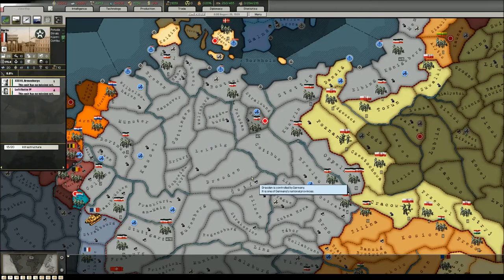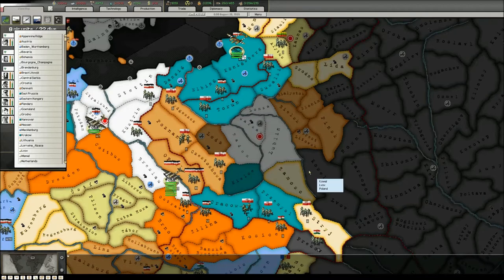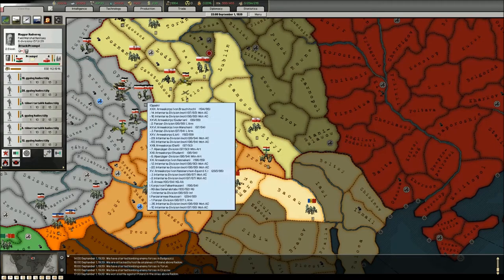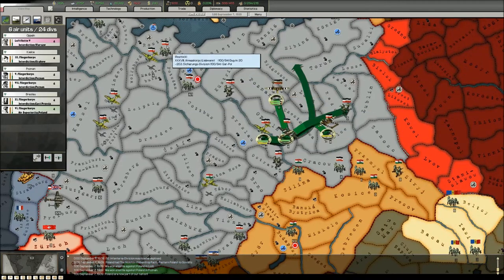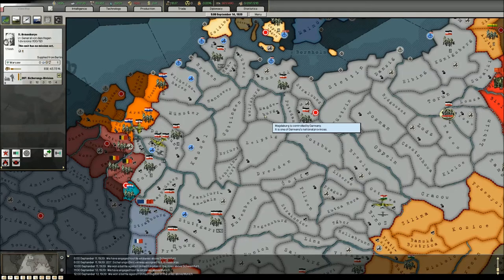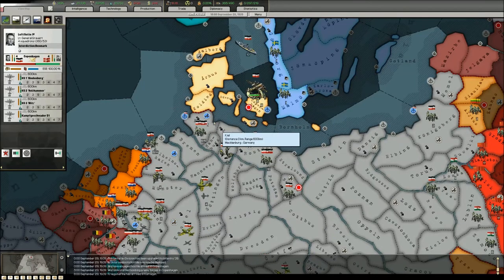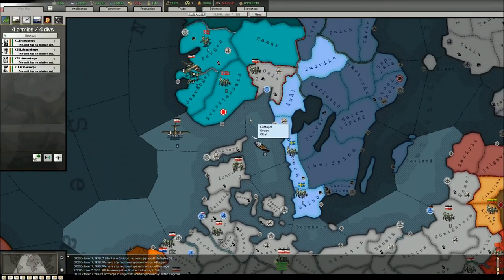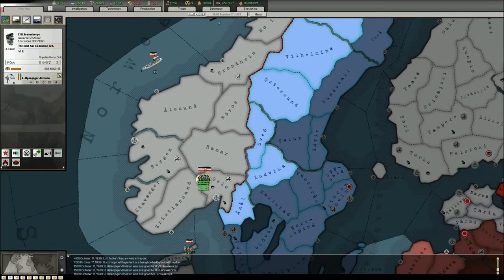Arsenal of Democracy - Germany GC - Part 6: Fall Weiss & Operation Weserübung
In this playthrough I play Germany (normal/normal) in the 1936 GC (vanilla, unmodded, latest patch: SUBR checksum). This first playthrough is more of an introduction to people unfamiliar with the game as well as a refreshment of memories for me!

I might do a more challenging playthrough after this one!

This game is a basically an upgraded version (but standalone) of Hearts of Iron 2

You are set in a WW2 environment (from a few years before the war broke out until the cold war era) where you can control basically any of the nations that existed in that time period in all aspects (you control the economy, diplomatics, politics, warfare, intelligence and so on).

There are no hardcoded objectives in the grand campaigns, it is kind of a sandbox-style game because you can set your own goals.